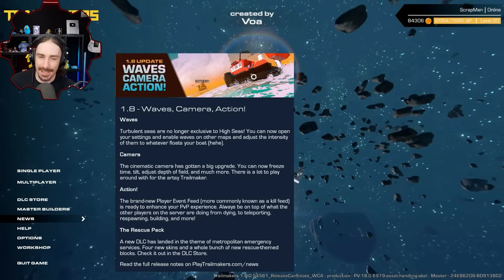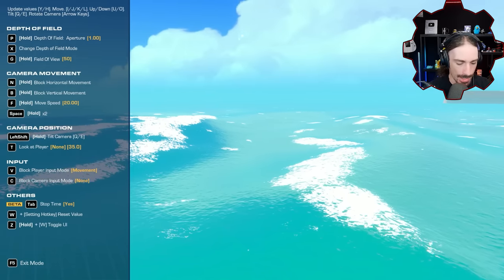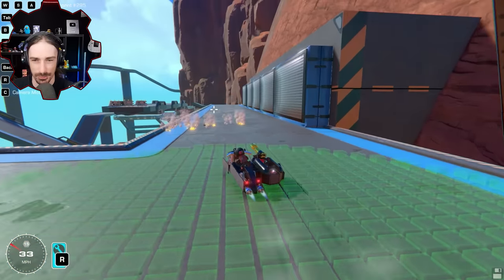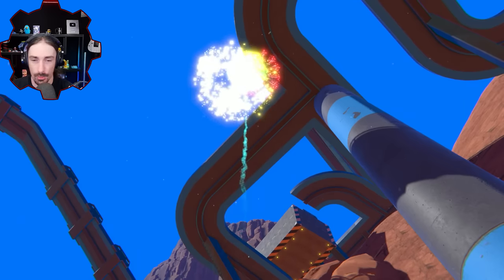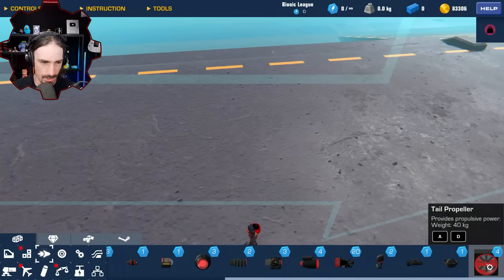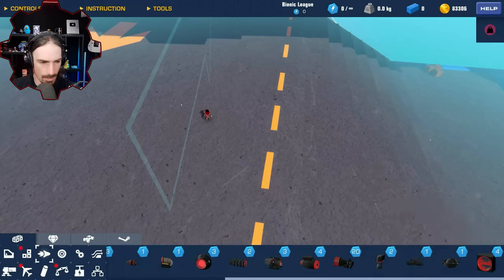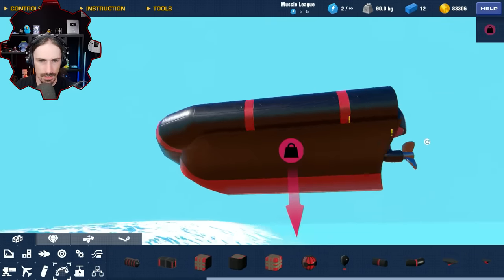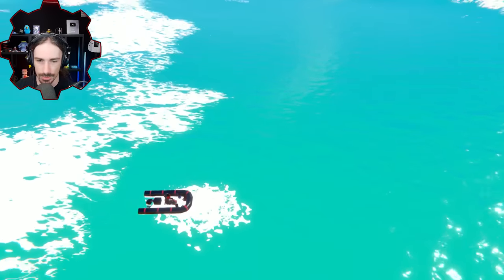New Update and DLC Will Bring Rescue Parts and More!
Welcome to another episode of Trailmakers! Today I am taking an early look at the upcoming 1.8 Trailmakers update that brings a handful of features including ocean wave settings on all maps, a cinematic camera, kill feed, new blocks, and new rescue-themed DLC!